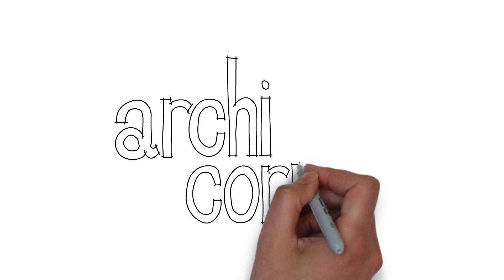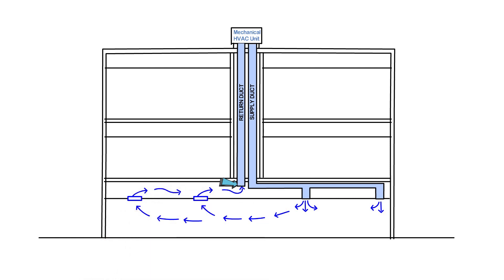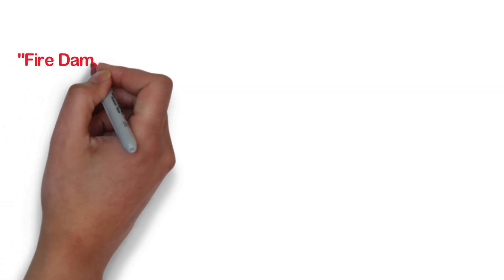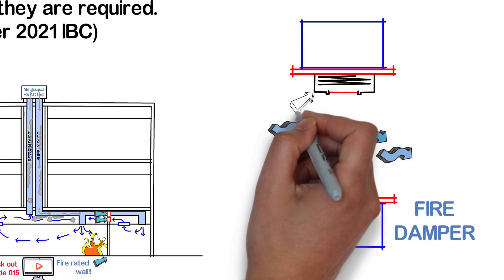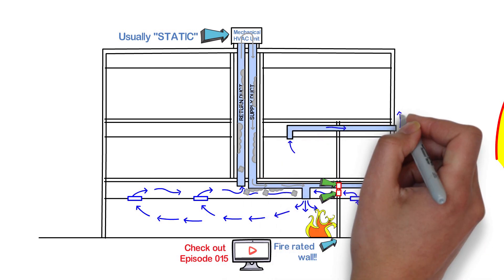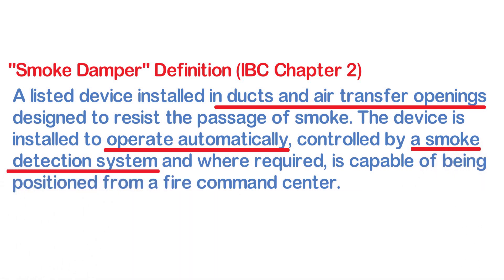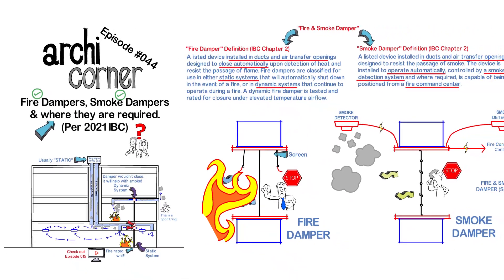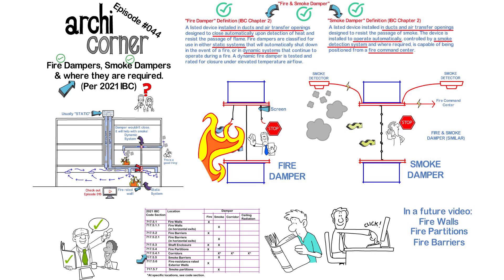AC 044 - Fire & Smoke Dampers - What are they? And, where are they required?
In this video, we will discuss what fire and smoke dampers are. We will also discuss where they are required by the 2021 International Building Code.